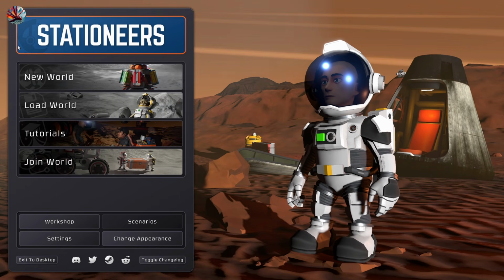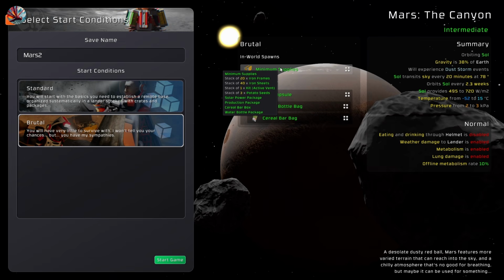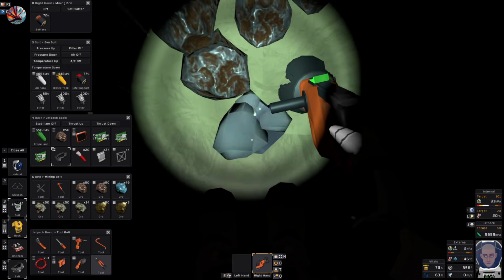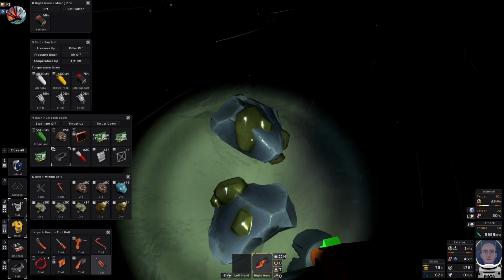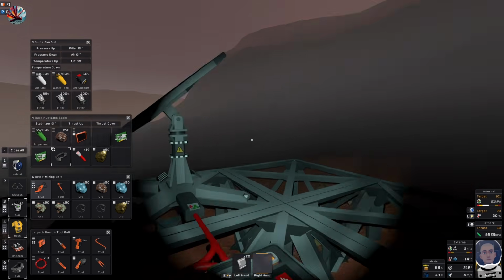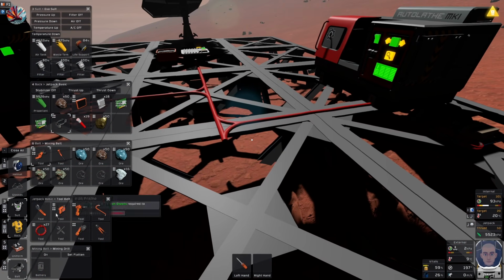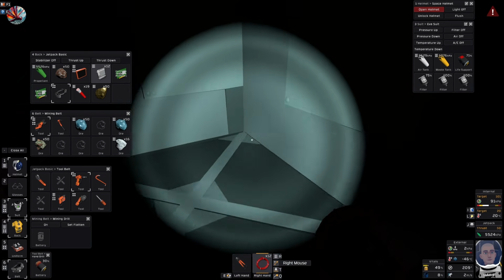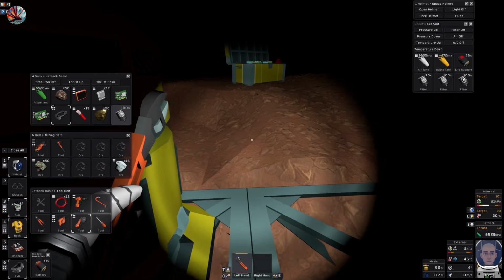Can I Survive Mars on the Hardest Difficulty? Stationeers Brutal Ep1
I've played Stationeers for years. The new terrain update completely changed Mars — and a Brutal Start now hits differently.
In this episode I'm dropping onto Mars Season 2 with no easy options. The terrain is unfamiliar, the resources are scarce, and a single bad decision in the first hour will end the run before it begins.
This is Episode 1: landing, scouting, and building the absolute basics before nightfall. If you want to see how the new terrain feels for someone who thought they knew Mars — this is it.